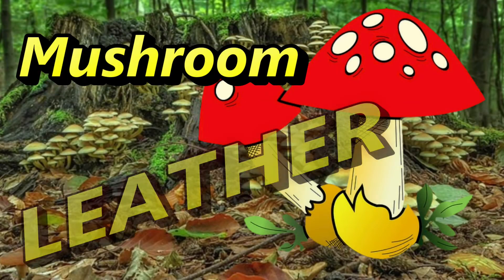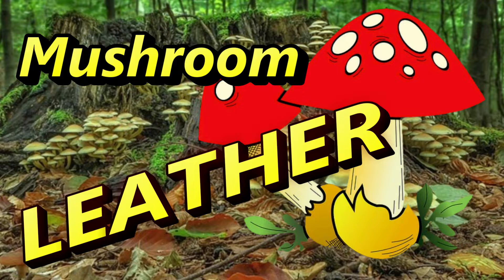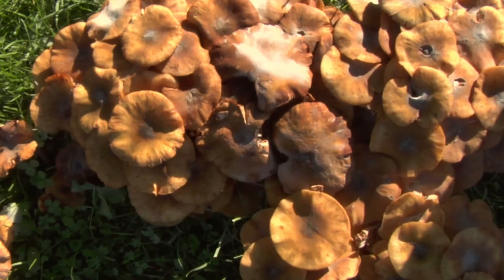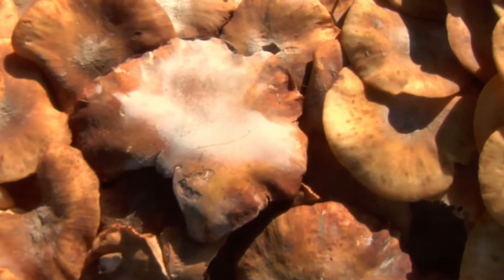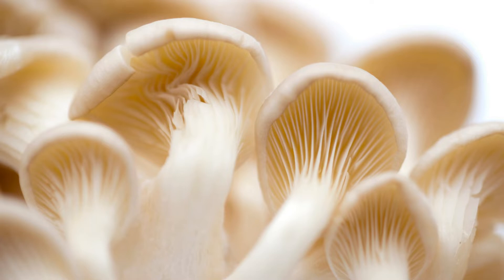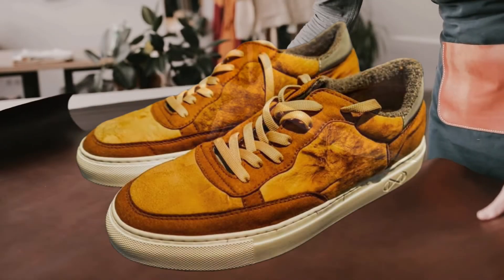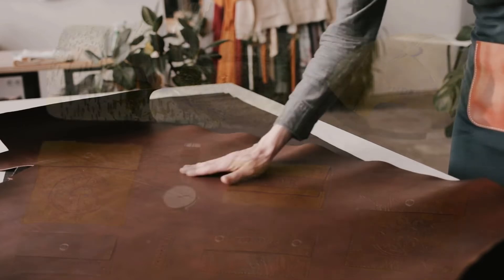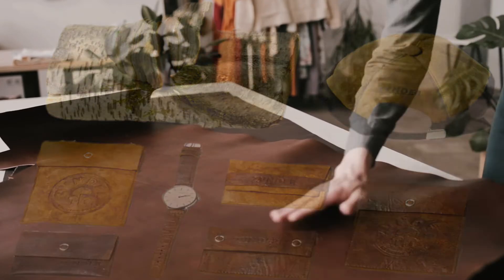Mushroom Leather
Did you know that we are now making Leather out of Mushrooms ??